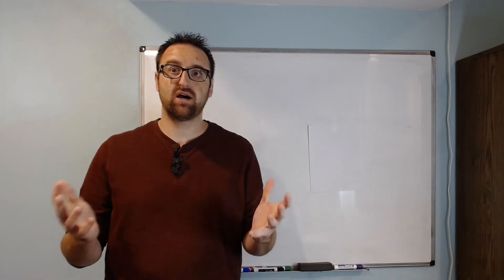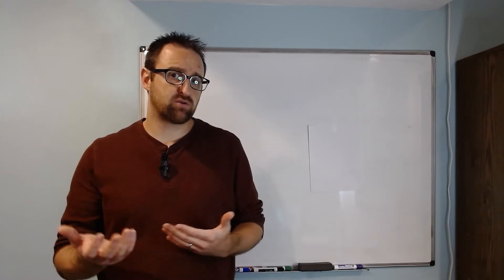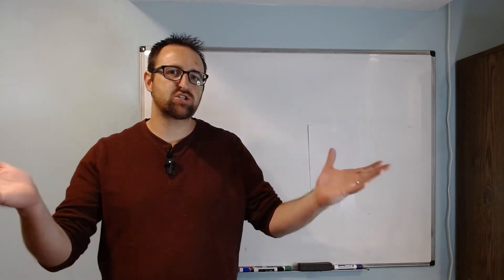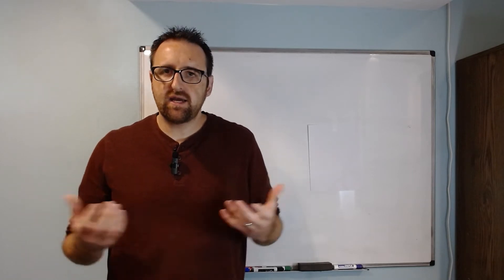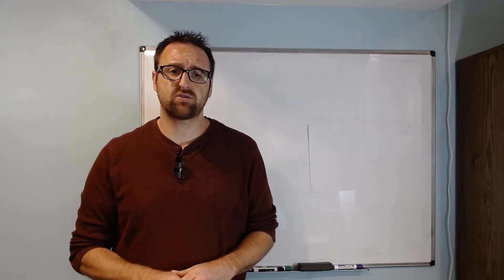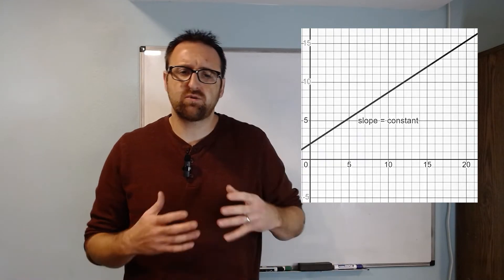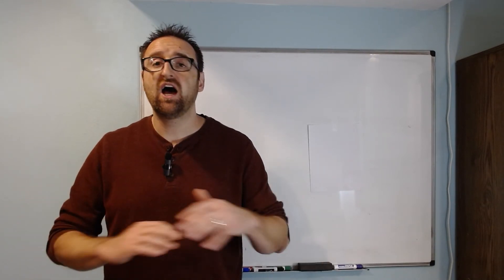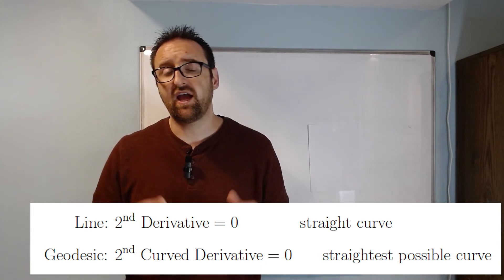A Line is NOT the Shortest Distance Between Two Points?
Many people think that a line is the shortest distance between two points, but it turns out that that is only true in flat geometries.  What happens if you try to find the shortest distance between two points in a curved space?